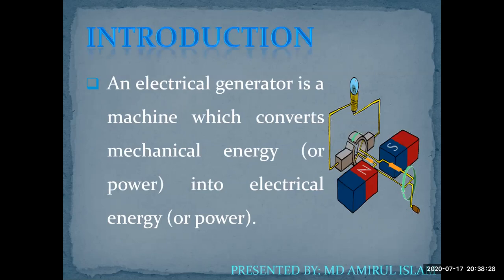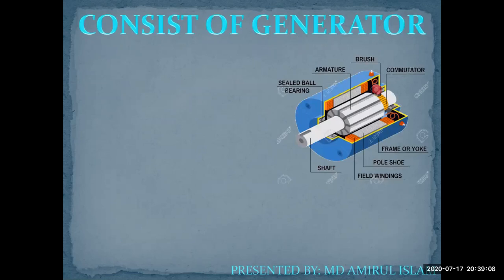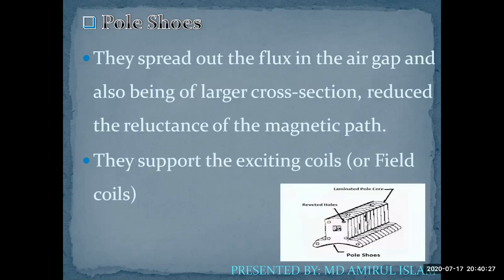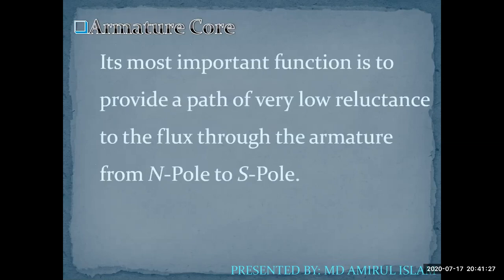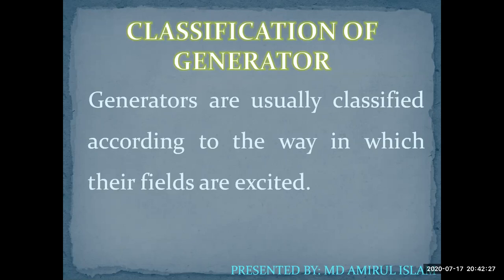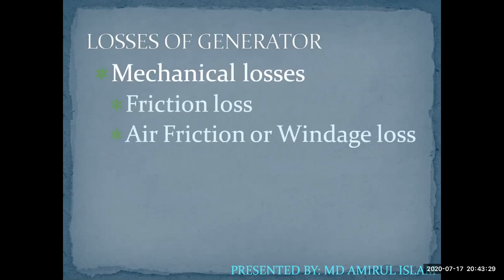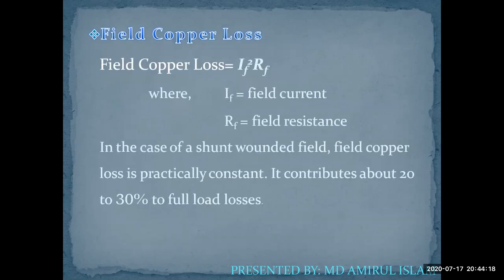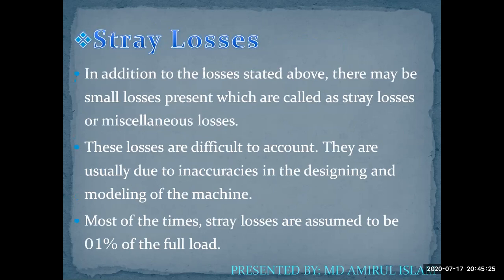Presentiation of Generator EEE213 by amirul islam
Classification and lossess of generator